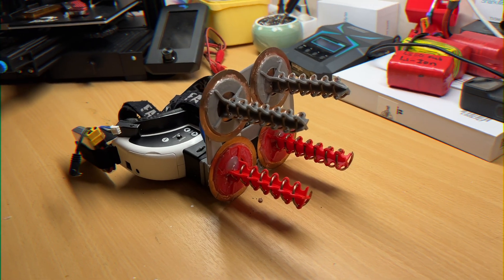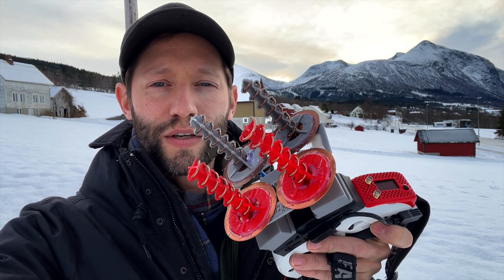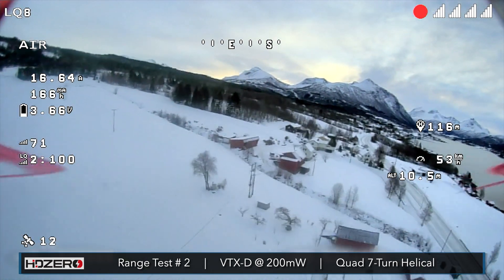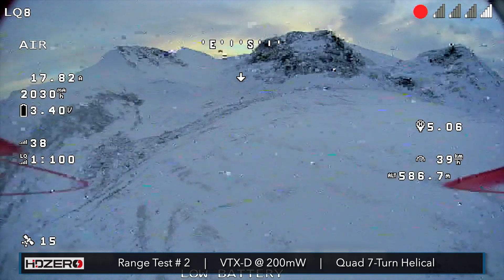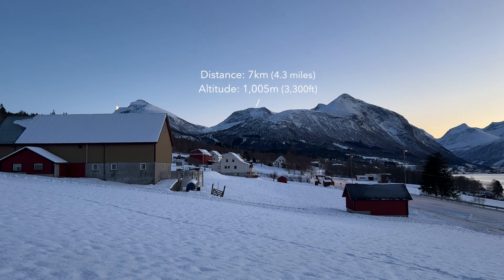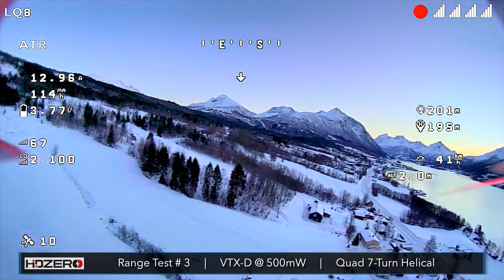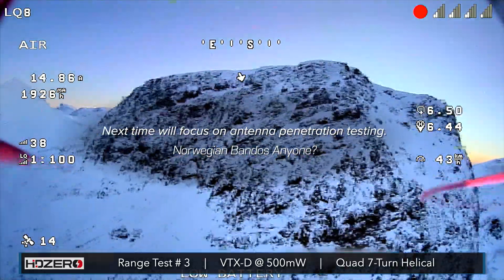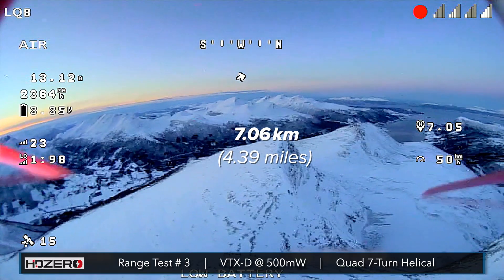HDZero SharkByte Long Range Testing with DIY Quad Helical Antenna! UFL to SMA Adapter Modification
We continue our series with another DIY Antenna and another Record Range Test!  In my previous tests I found that the stock SharkByte patches weren't capturing signal after a certain distance and decided it best to have 4 uniform antennas... then this Quad 7-Turn Helical antenna was born!

In this video we test the antenna using 25mW, 200mW and 500mW to see how far we can fly at each VTX output power level.  I fly until the image begins to break, or my battery is running low, so these impressive range results are actually conservative.

Here are all the links mentioned in the video if you wish to learn more and making DIY long range gear for cheap!

- UFL to SMA: onelinkmore RF Connector Pigtail Cable SMA Female Bulkhead to U.fl/ipx Extension Cable 1.13 Cable 5cm Pack of 2

Video Summary:
0:00 Intro
0:25 VRX DIY Modification
1:29 25mW Range Test
1:40 Testing Intro
1:57 Helical Thoughts
2:17 200mW Range Test
3:05 TBS Crossfire Issue
3:52 200mW Result
4:28 Bad Landing
4:50 Testing Overview
5:40 500mW Range Test
6:30 Battery OSD Info
6:50 DIY Li-Ion Battery
7:35 Summit Approach
8:25 Range Goal Success!
8:45 Make it Home?!
9:15 Battery Countdown
9:45 Crash & Rescue
10:08 Closing Thoughts

Equipment Overview:
* 6" Drone Setup Details (Changed from 5" to 6" props as I'm focused more on long-range)
- Frame: Some old cheap ZMR250 thing…
- Flight Controller: Matek F405-CTR
- VTX: Divimath HDZero SharkByte (Backup Analog: Matek Mini 800mw , TBS Unify Pro HV)
- GPS Module: TBS GPS Module
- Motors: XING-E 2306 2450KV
- ESC: Aikon AK32 35A 2-4S BlHeli32
- Propellers: HQ Ethix S5 5x4x3
- FPV Camera: HDZero Micro; Analog we’re Foxeer Toothless and Caddx Ratel
- Radio Receiver: TBS Crossfire Nano RX
- Receiver Antenna: TBS Crossfire Immortal T V2 Antenna
- VTX Antenna: Current - TrueRC OCP, Previously - SpiroNET Omni – 5.8GHz CP Antenna /
- ViFly Finder 2 Buzzer, highly recommend

* For Long Range Missions - I also use/I'm working on a lightweight drone with a Naked GoPro which has an AUW under 250g. Amazing!

* 5" Drone Test Setup Details
- Frame: Some random thing…
- Flight Controller: Holybro Kakute f4
- FPV Camera: RunCam Nano SharkByte (Analog: Foxeer Toothless which is also very nice, but also really like the Caddx Ratel)

Googles/Antennas
- Fatshark HDO with Rapidfire Receiver
- Hd Zero Shark Byte VRX
- Foxeer Micro Lollipop 3 CP
- SpiroNET 5.8GHz 13dB Patch
- DIY 5 Turn Helical Antenna, Amazing!
- DIY 7 Turn Helical Antenna, Even Better!

Controller/Transmitter
- FRSKY Taranis X9D Plus with TBS Crossfire Micro TX V2

Cameras, Footage, and Software
- GoPro Hero 8 Black, shot in 2.7k and 4k
- Various iPhones
- Final Cut Pro X (FCPX) editing software

Note: All equipment and flight plans were in accordance with current local laws. Special thanks to my spotters who hiked hard terrain with me in order to achieve this flight footage.

Lithium Ion, Divimath, HDZero, SharkByte, digital system;